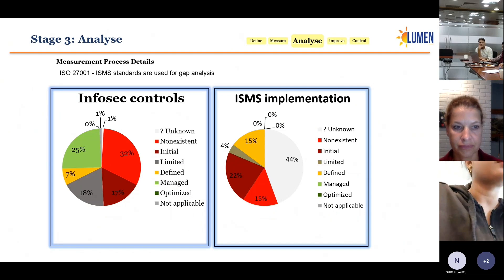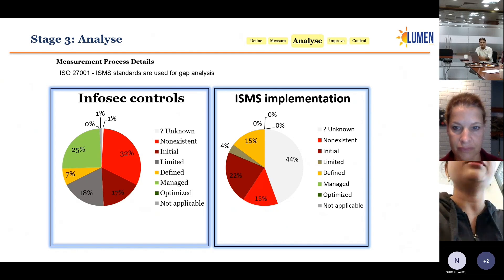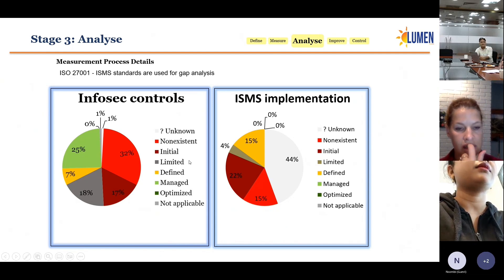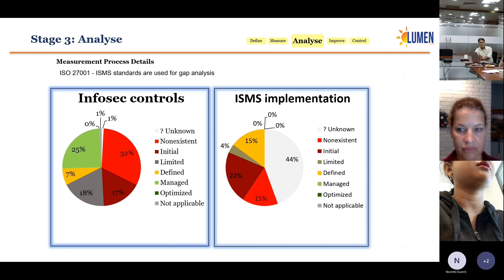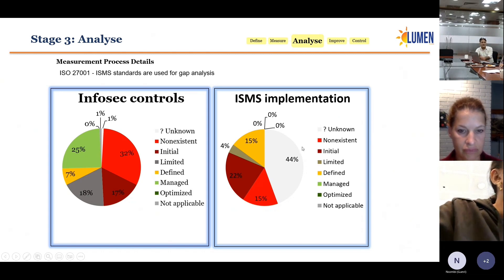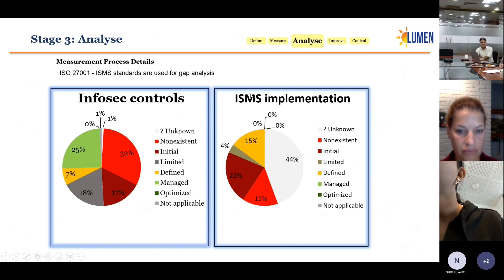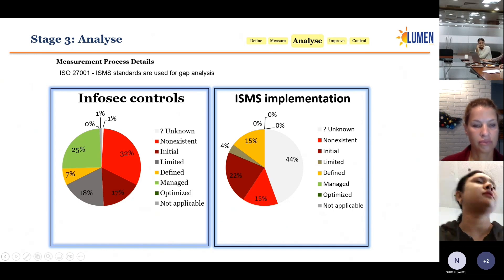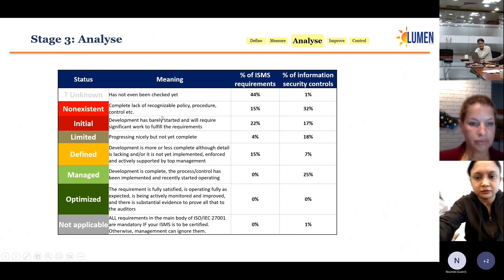BIP PITC 16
Pakistan Information Technology Company (PITC) participants discuss benefits of USEA's Business Innovation Partnership (BIP) funded by the U.S. Agency for International Development (USAID).